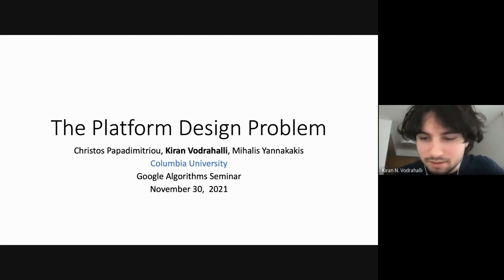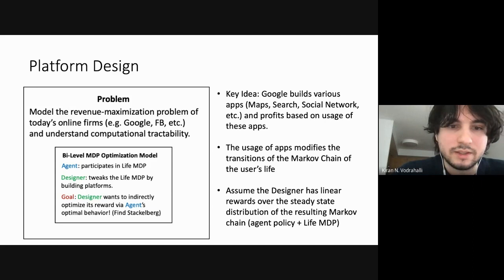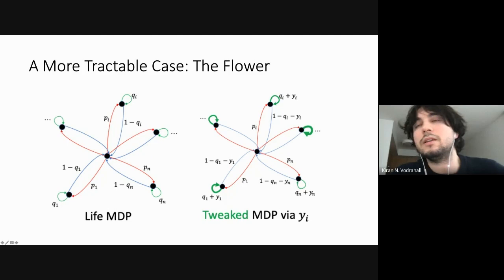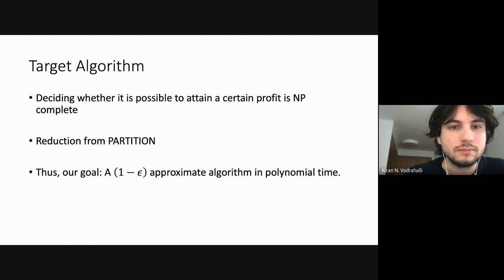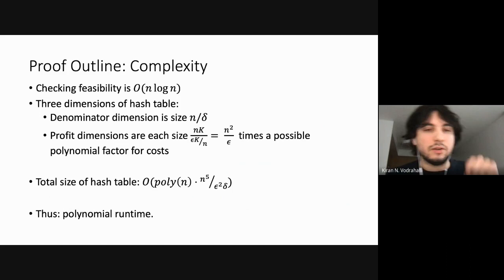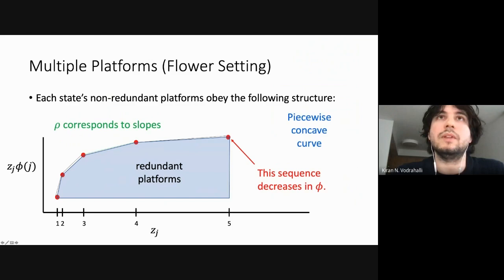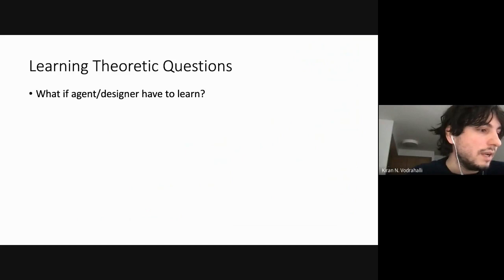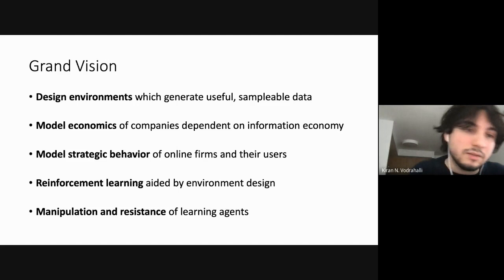The Platform Design Problem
A Google TechTalk, presented by Kiran Vodrahalli, 2021/11/30
ABSTRACT: A Google Algorithms Seminar.  (joint work with Christos Papadimitriou and Mihalis Yannakakis) On-line firms deploy suites of software platforms, where each platform is designed to interact with users during a certain activity, such as browsing, chatting, socializing, emailing, driving, etc. The economic and incentive structure of this exchange, as well as its algorithmic nature, have not been explored to our knowledge. We model this interaction as a Stackelberg game between a Designer and one or more Agents. We model an Agent as a Markov chain whose states are activities; we assume that the Agent's utility is a linear function of the steady-state distribution of this chain. The Designer may design a platform for each of these activities/states; if a platform is adopted by the Agent, the transition probabilities of the Markov chain are affected, and so is the objective of the Agent. The Designer's utility is a linear function of the steady state probabilities of the accessible states minus the development cost of the platforms. The underlying optimization problem of the Agent -- how to choose the states for which to adopt the platform -- is an MDP. If this MDP has a simple yet plausible structure (the transition probabilities from one state to another only depend on the target state and the recurrent probability of the current state) the Agent's problem can be solved by a greedy algorithm. The Designer's optimization problem (designing a custom suite for the Agent so as to optimize, through the Agent's optimum reaction, the Designer's revenue), is NP-hard to approximate within any finite ratio; however, the special case, while still NP-hard, has an FPTAS. These results generalize from a single Agent to a distribution of Agents with finite support, as well as to the setting where the Designer must find the best response to the existing strategies of other Designers. We discuss other implications of our results and directions of future research.

About the speaker: Kiran Vodrahalli is a 5th year Ph.D. student at Columbia University advised by Daniel Hsu and Alex Andoni, and a student researcher at Google Brain research. He previously received a B.A. in Mathematics and an M.S.E in Computer Science from Princeton University, where he was advised by Sanjeev Arora.